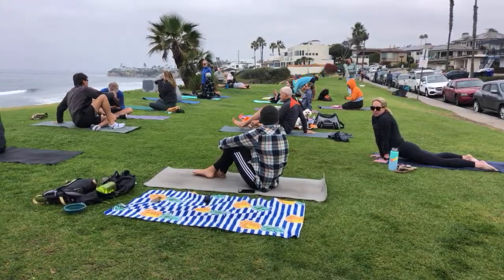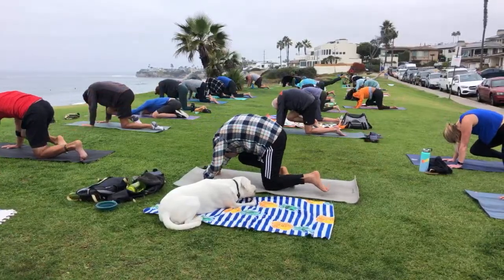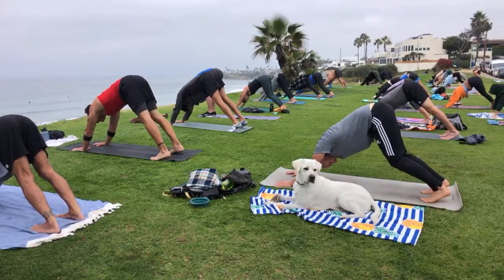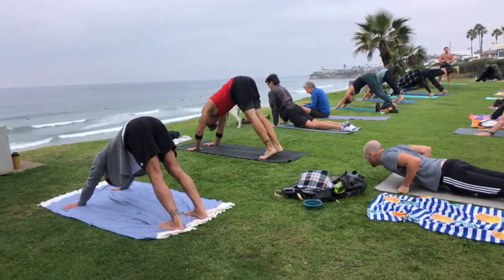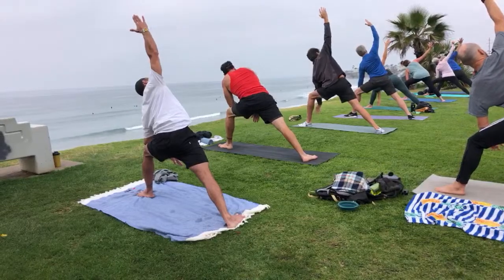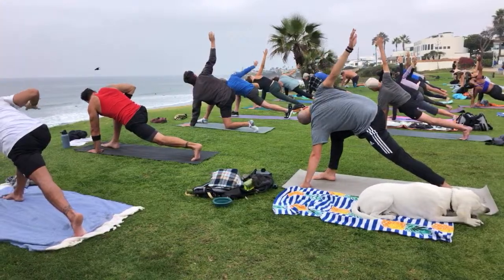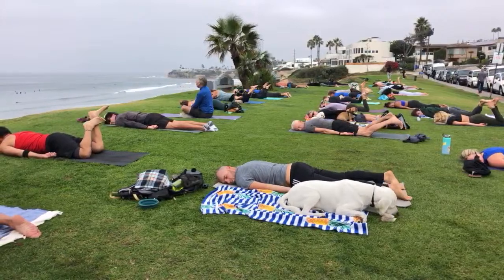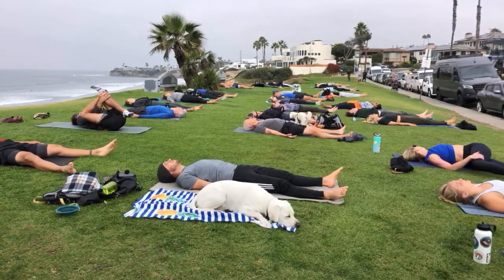San Diego Oceanfront Yoga